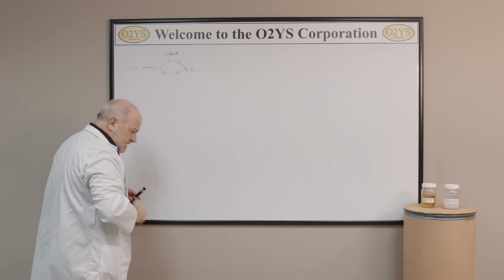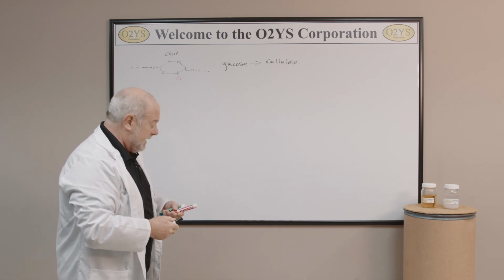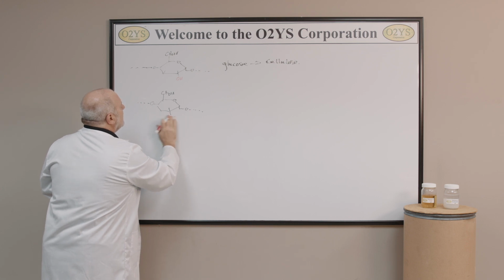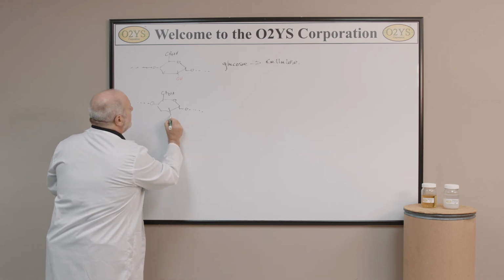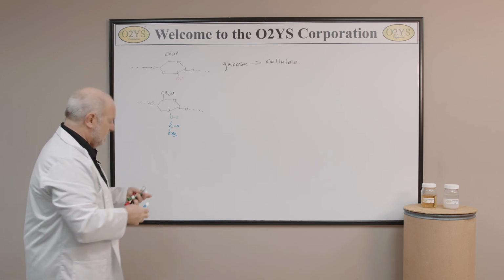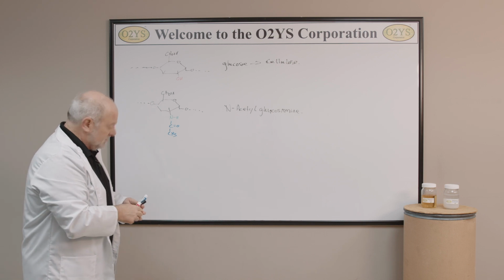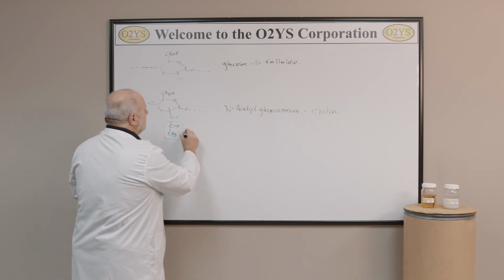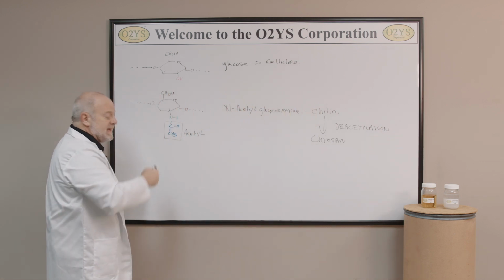Organisan Corp: Difference Between Chitin & Chitosan